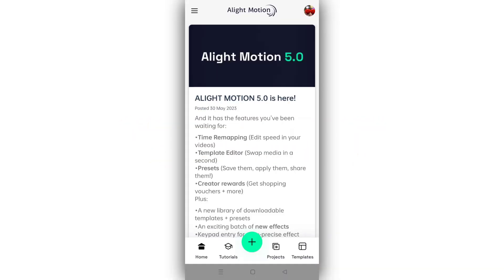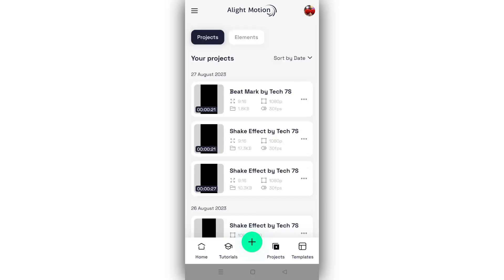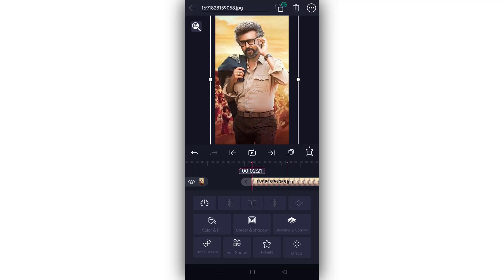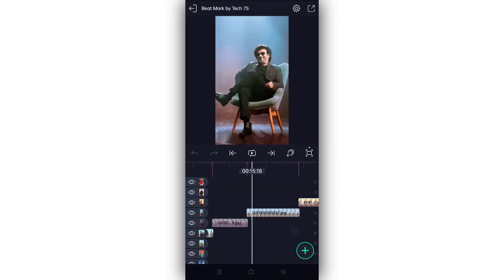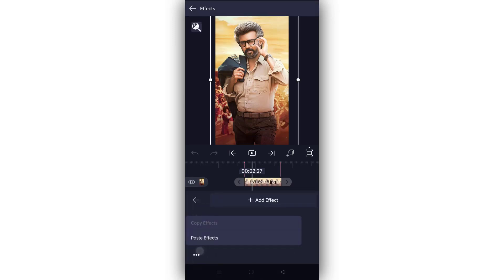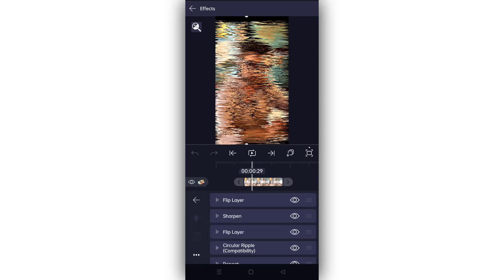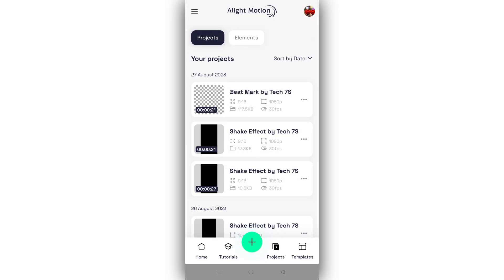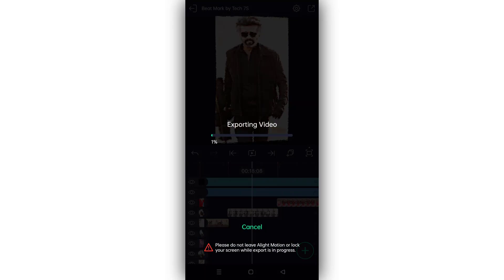🔥Trending Mass Thalaivar Alaparai Video Editing in Alight Motion|Alight Motion Video Editing Tamil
Note : Some use Images, Music, Videos, Graphics, are shown in this video may be copyrighted to respected owners, not mine.